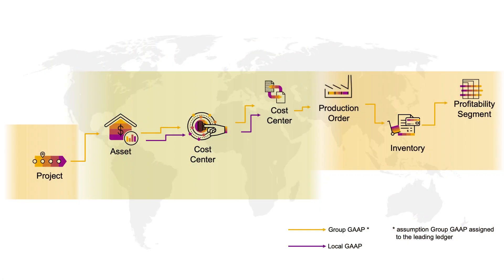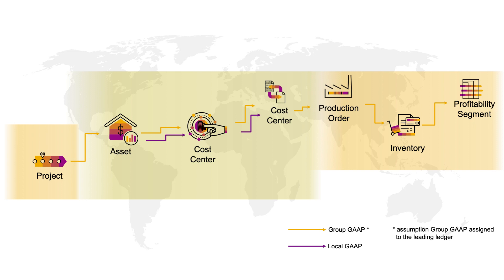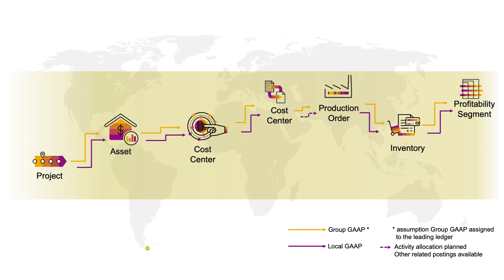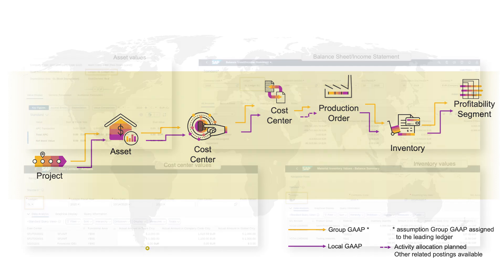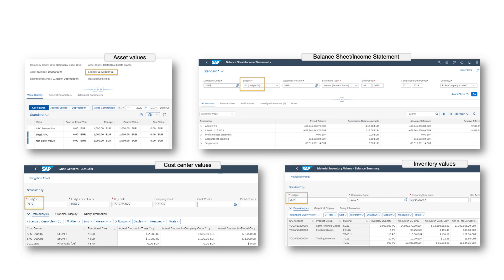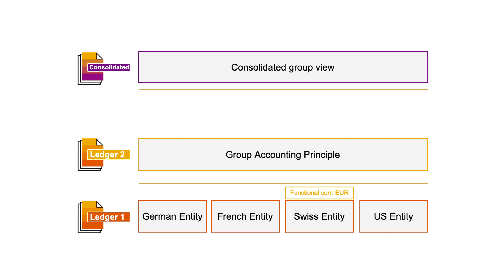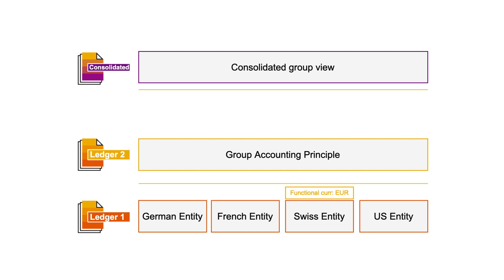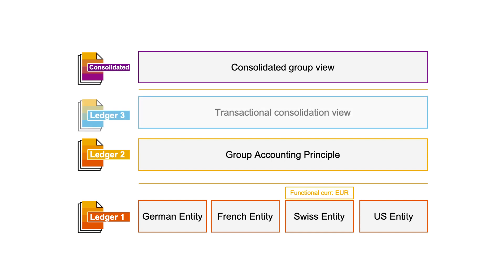SAP S/4HANA Finance and Risk - Universal Parallel Accounting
00:16 Intro
01:21 Group Valuation
01:43 Operating division view
01:57 Solving historical challenges
02:29 Use Case
03:56 Improved process
05:18 Ledger overview
06:40 Conclusion

On top, a business unit view might be required where transfers to another business unit are treated as an external sale.
Historically there were limitations with carrying multiple valuations through the entire financial process in a unified way.
Hear from Michel Haesendonckx, SAP Global Solution Owner for FP&A how universal parallel accounting changes this, by handling the different valuation views as ledgers.

Universal parallel accounting also is the baseline for the concept of value chain analysis.  To learn more about this concept, you are invited to have a look at the dedicated video.